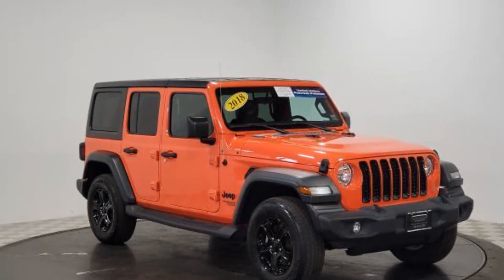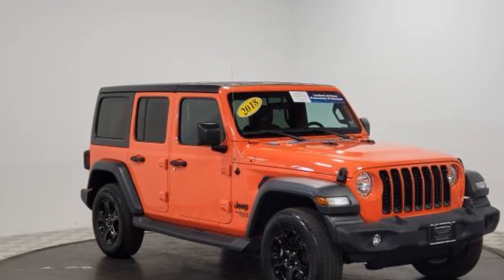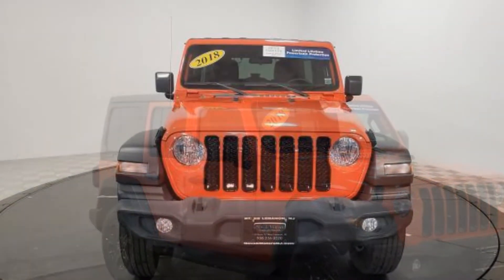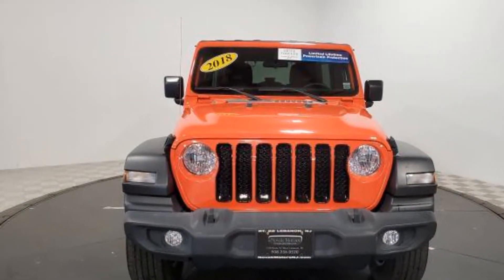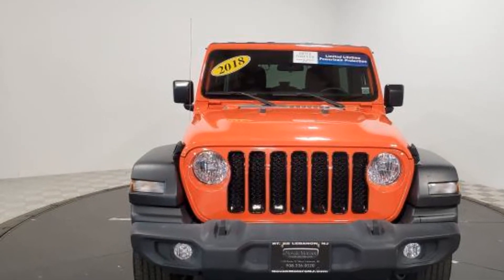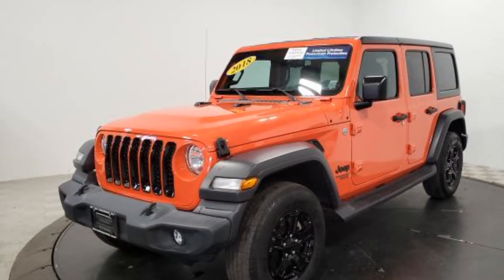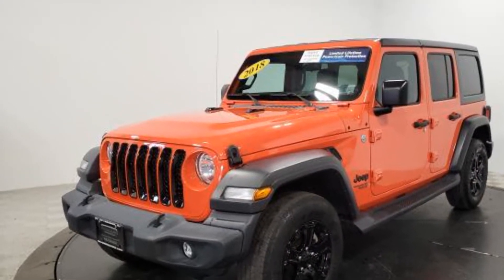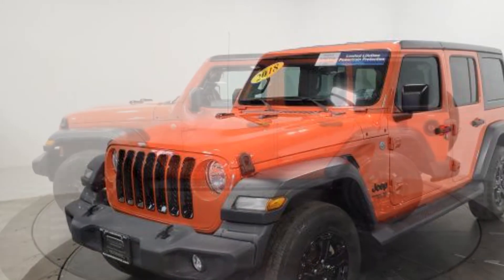Used 2018 Jeep Wrangler Unlimited Sport S 1C4HJXDG3JW182968 Potterstown, Tewksbury, Dreahook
2018 Jeep Wrangler Unlimited Sport S 1C4HJXDG3JW182968 Video

This 2018 Jeep Wrangler Unlimited Sport S 1C4HJXDG3JW182968 is full of phenomenal features such as: